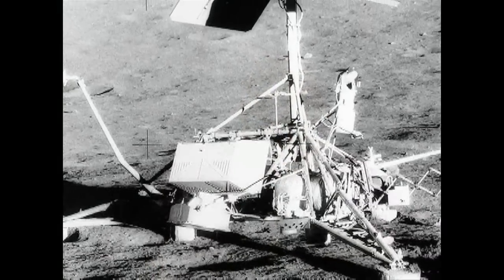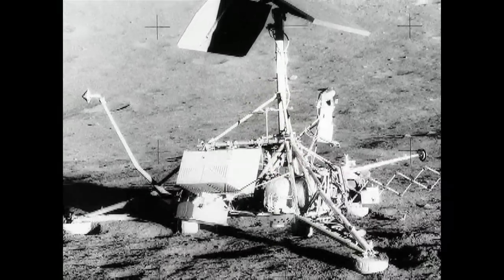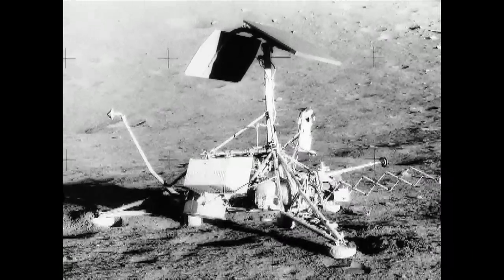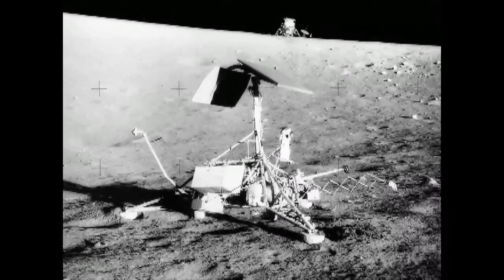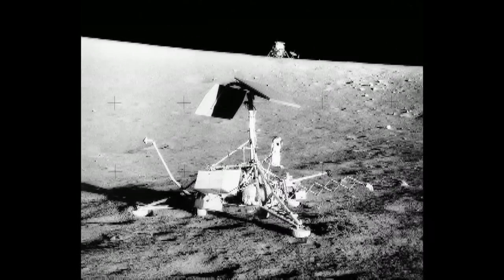Lexan Space Helmets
Dr. Howard Hart Jr. from General Electric talks about engineering the clear "bubble head" type helmets for the apollo missions.  Dr. Hart also worked on superconducting magnets, the MRI, and a number of other technologies. This piece is an excerpt from the Techsplorer series which features engineers from the Schenectady area.